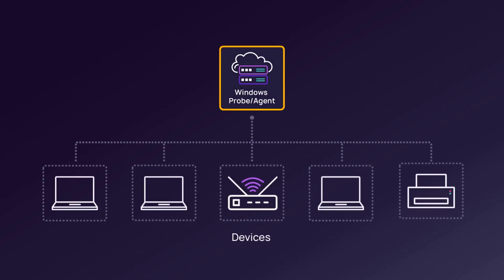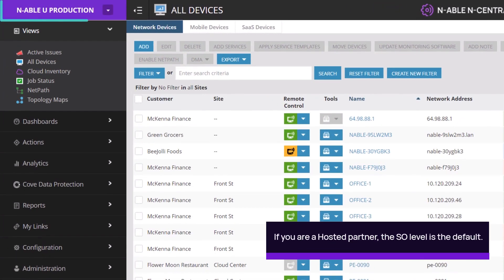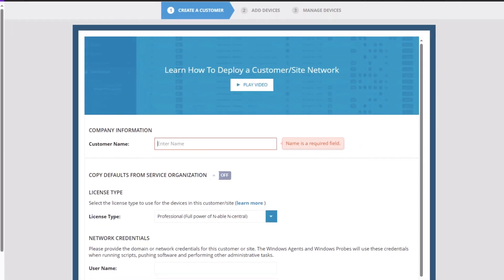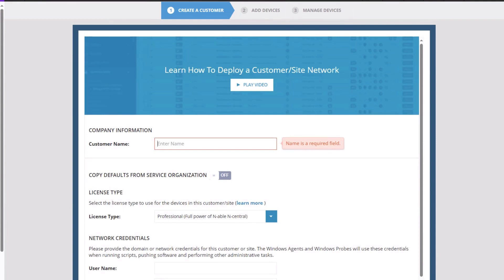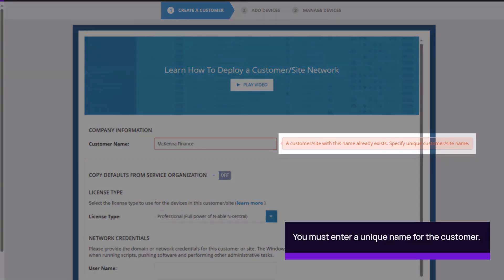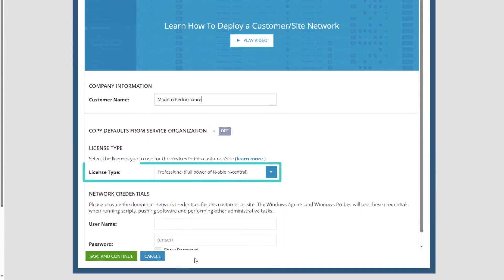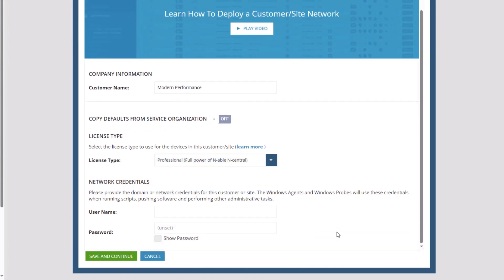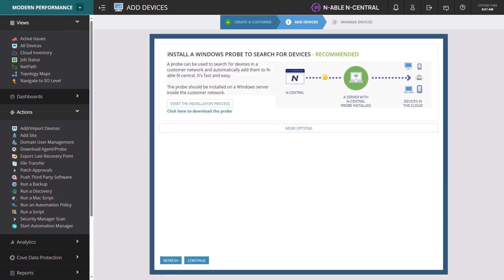Add a Customer by Using the Wizard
Demonstrates how to add a Customer using the Add Customer Wizard.